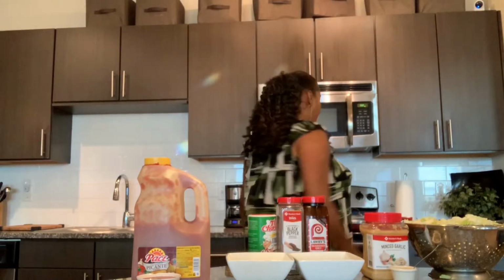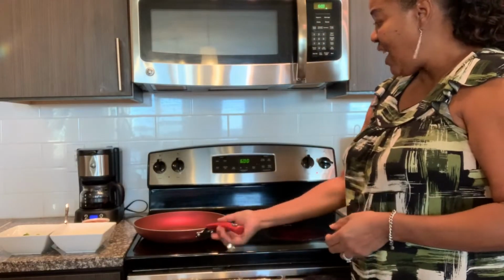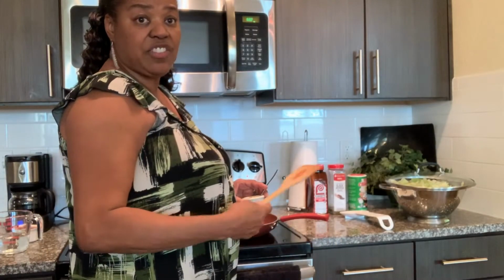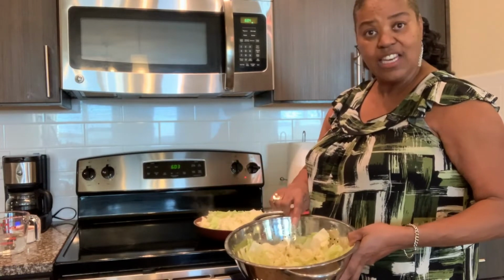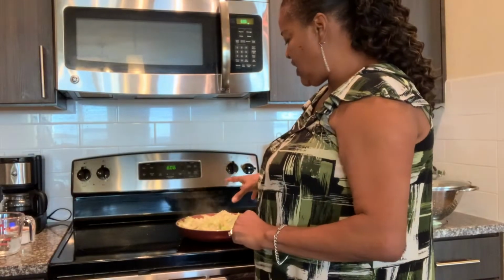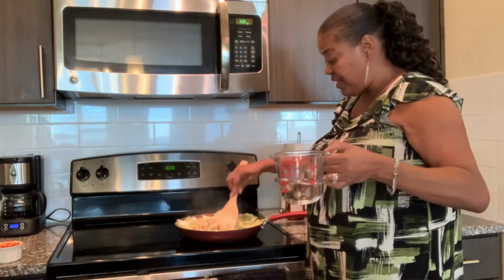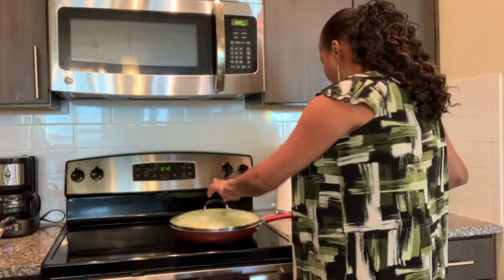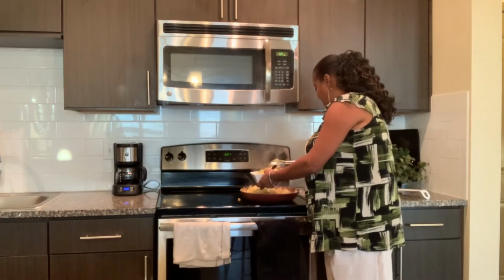Smothered Cabbage | Lavonne's Kitchen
This is a delicious healthy eating how to cook video recipe for smothered cabbage. Please comment with any video requests.